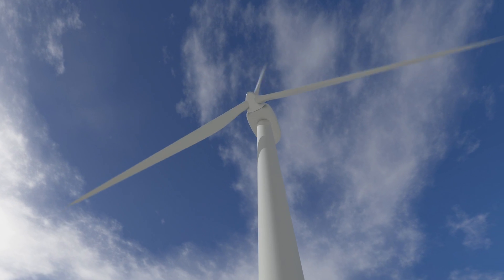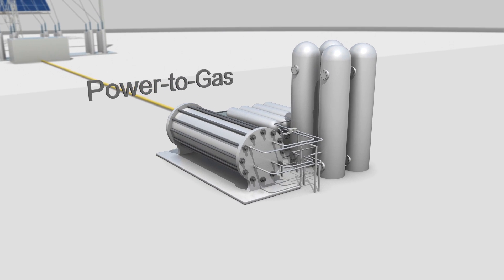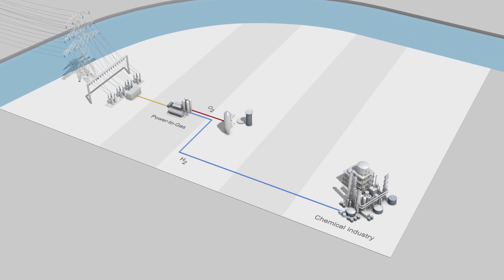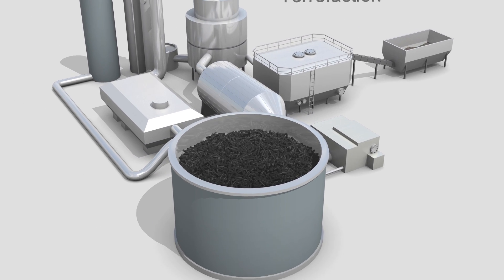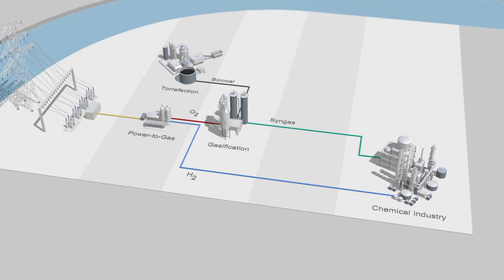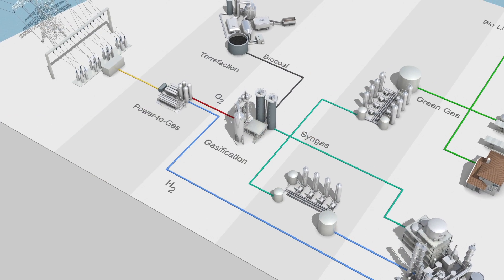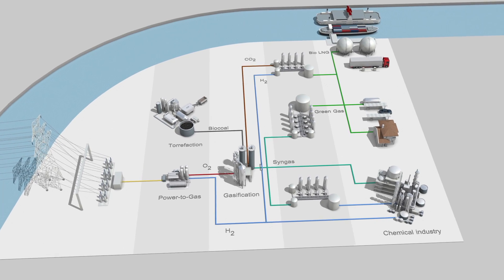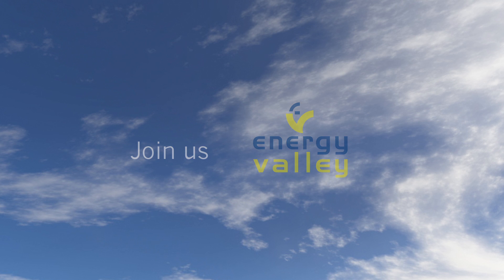P2G - Energy Valley Power to Gas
We know that with energy from clean renewable sources like wind and solar, the problem that keeps taunting us is how to store this electricity.
The solution might just lie in transforming electricity into chemistry.

This principle is called 'Power to Gas'.